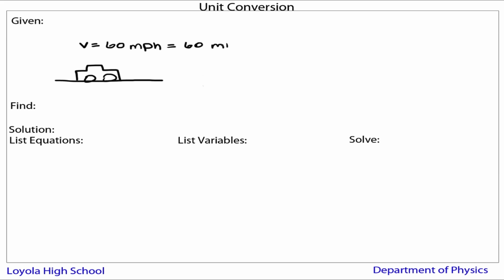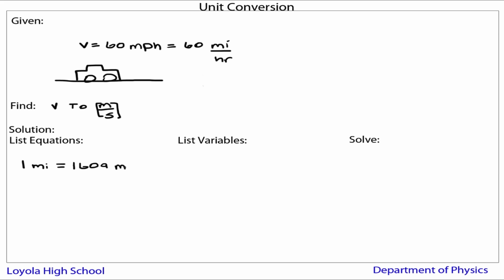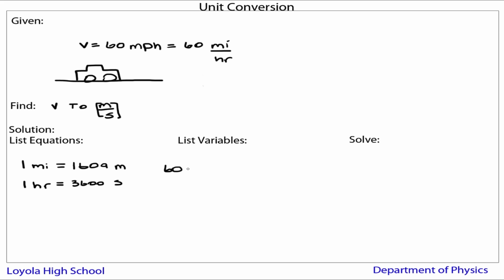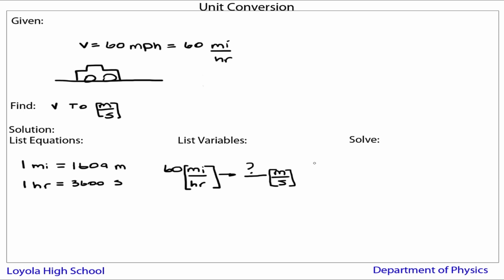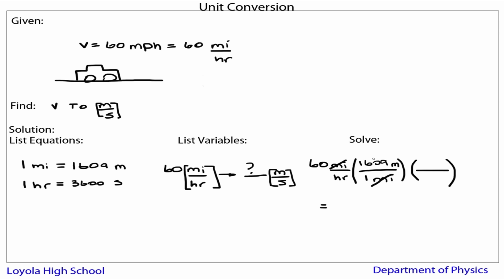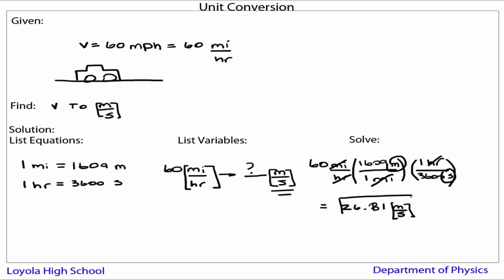Physics Unit Conversions